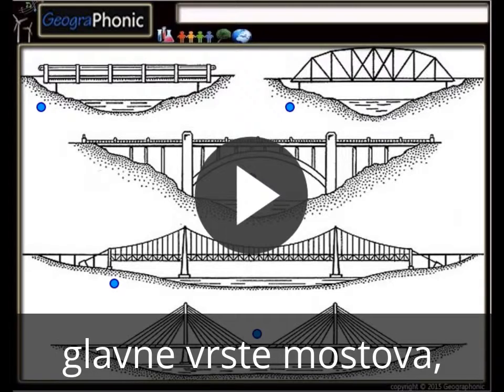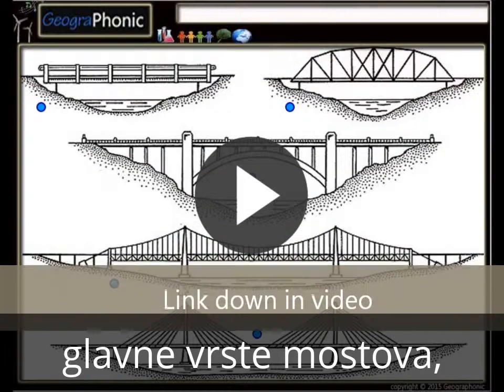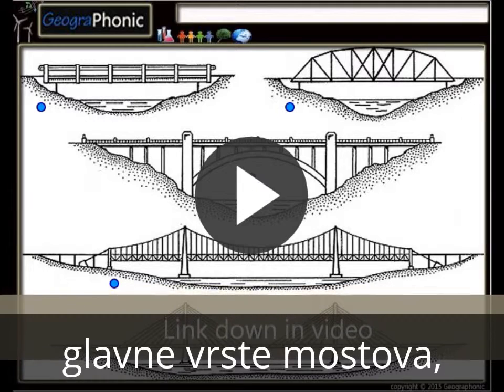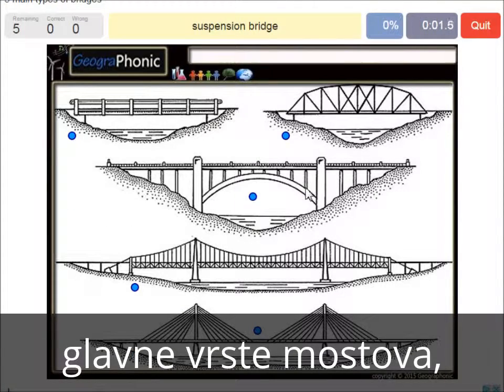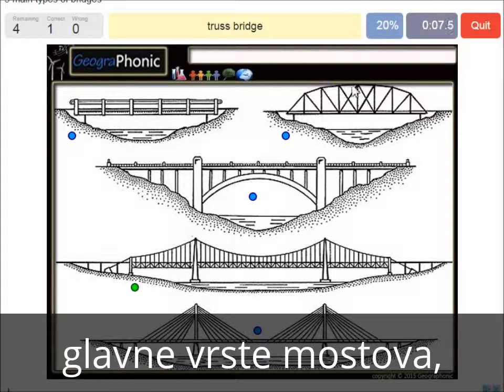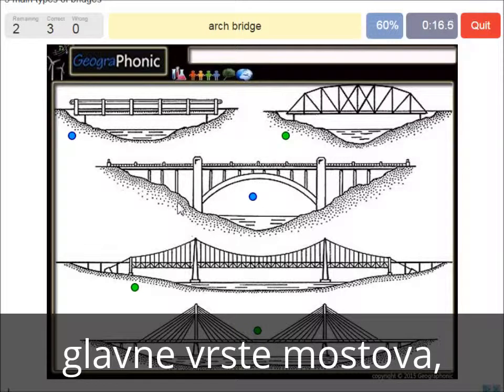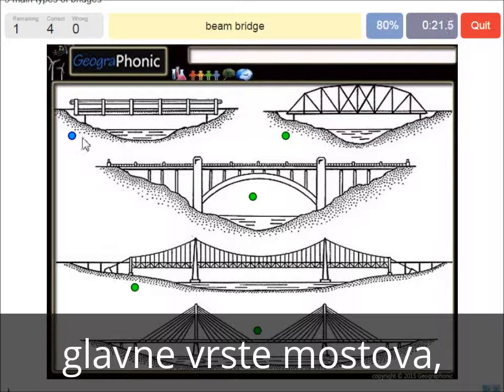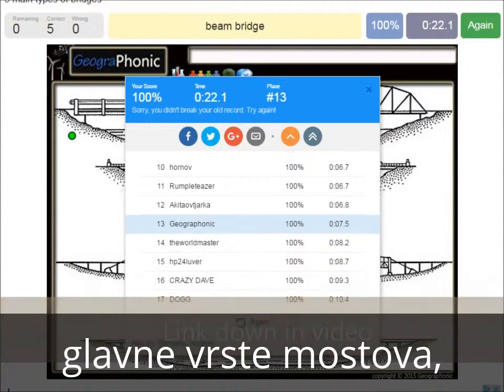glavne vrste mostova, viseći most, kabelskom ostao most, luk, greda, kabelska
5 glavne vrste mostova